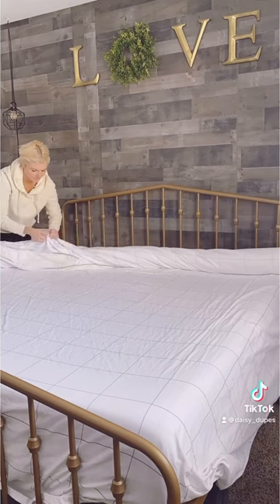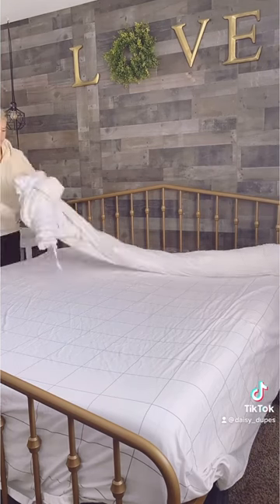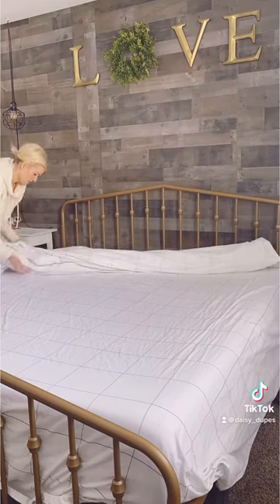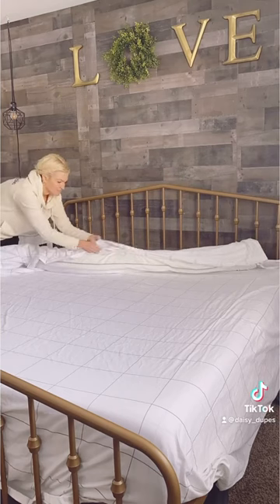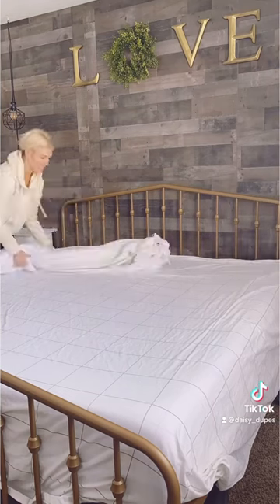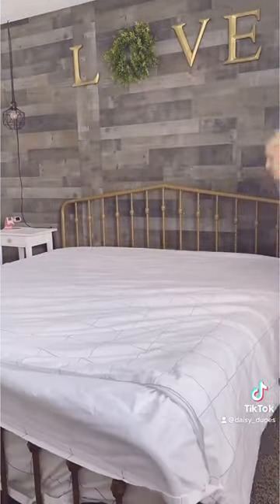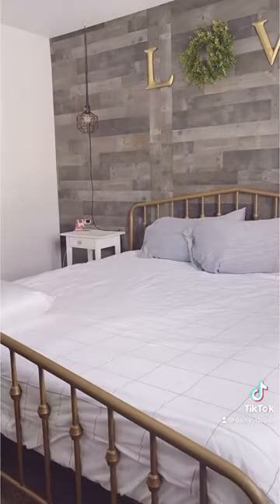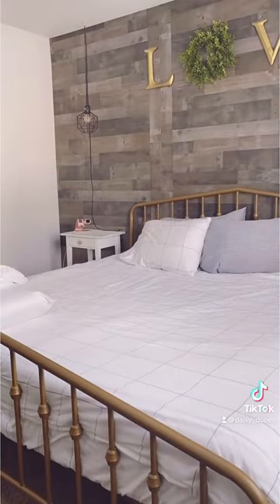What bedding do you use? Do you have a comforter with a duvet cover? Or just a blanket or quilt? 😘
*This is not my regular content... But this hack has legit saved me from sweating my a$$ off trying to fit in the comforter cover to spread it out, so I wanted to share😘

Did you already know this trick? Or is this new to you?

Comforter/ Bedding is @brooklinen
Wall is 3 panels from @homedepot